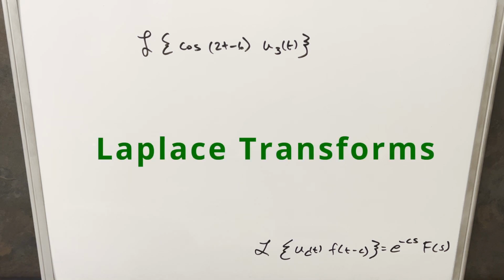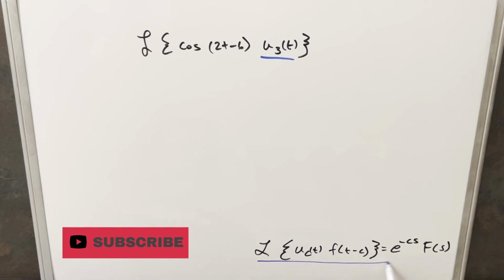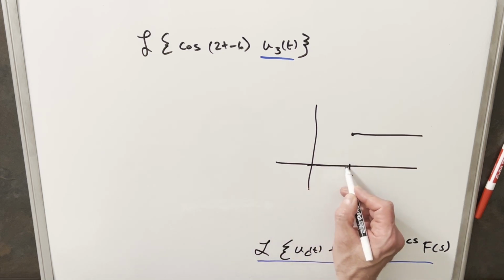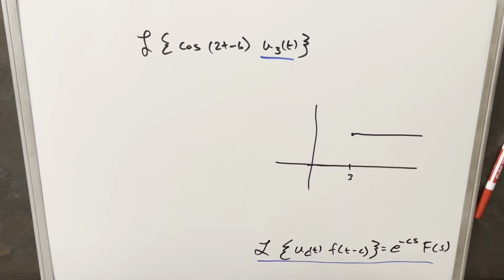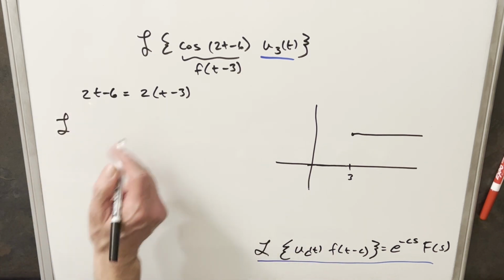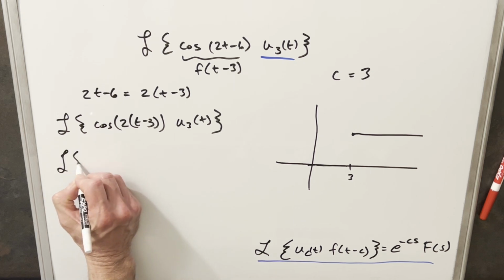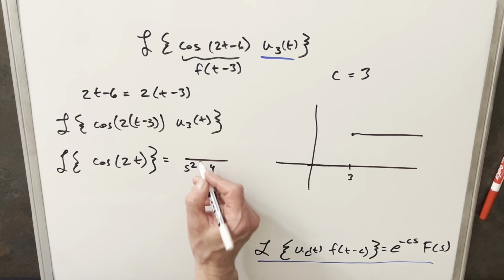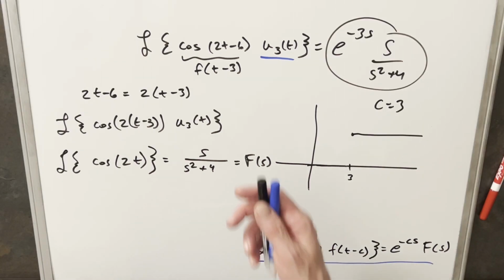Laplace Unit Step Function example 1